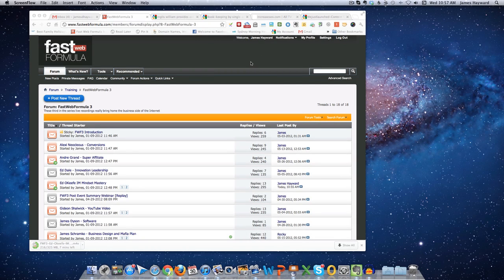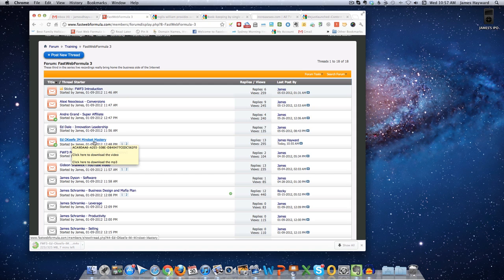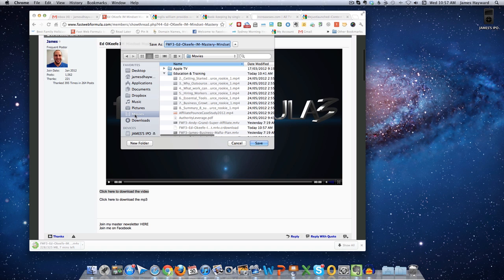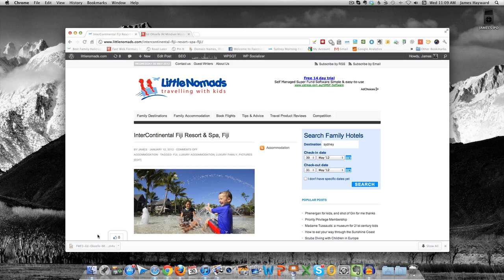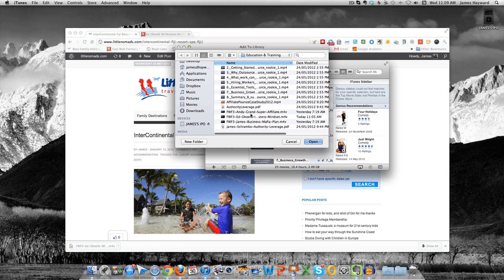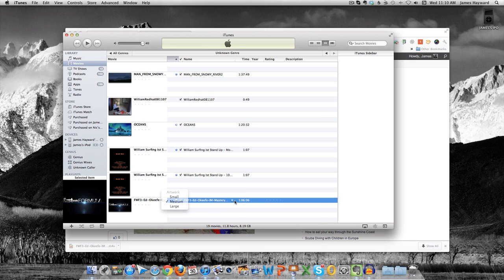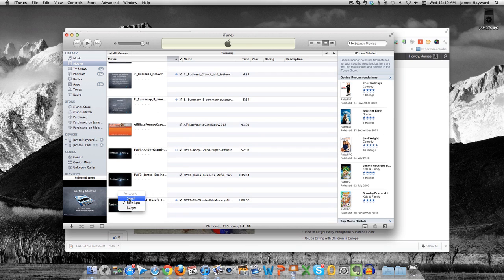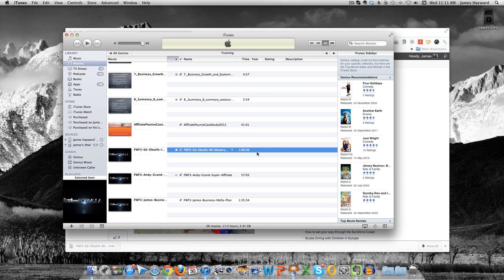Download Movie and set up for apple TV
Quick 3min screen cast on how I go about downloading a movie file to watch back on my Apple TV.